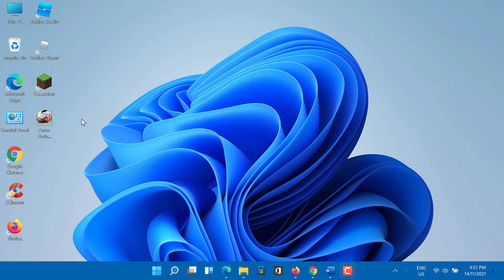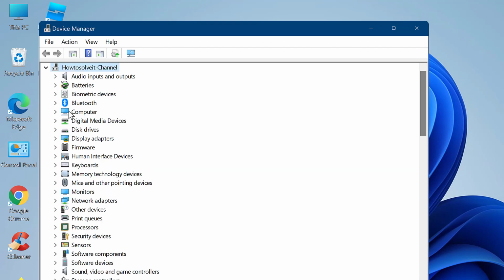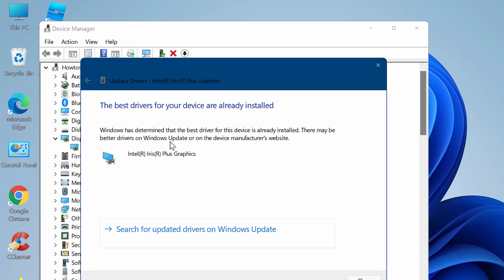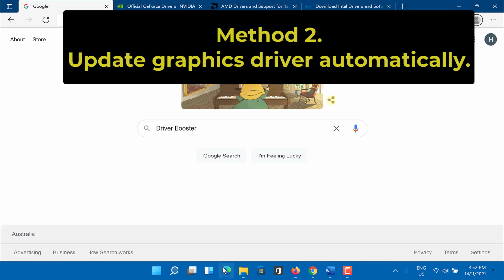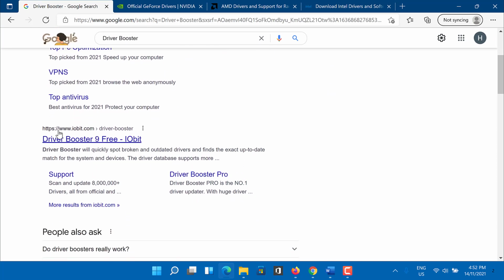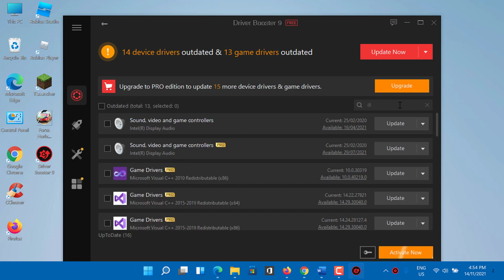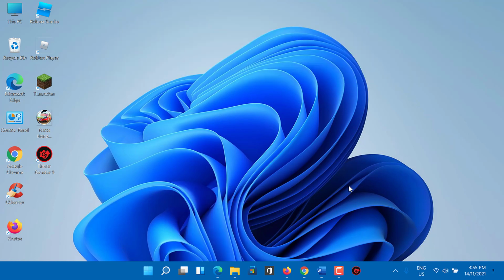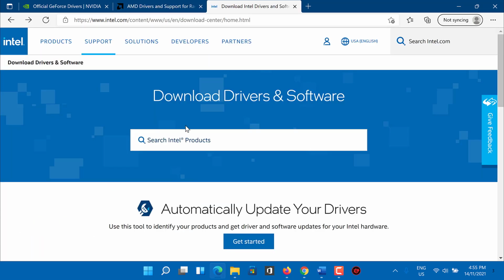Fix Forza Horizon 5 Error FH301 Please Update Your Graphics Driver error!!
How to Fix Forza Horizon 5 Error FH301 Please Update Your Graphics Driver error. Forza Horizon 5 is finally here. However, some players reported that Forza Horizon 5 Crashing, Freezing, Not Launching, and they got error message saying that “Please update your graphics driver Code: FH301. In this video I will show you how to update your graphics driver amd, geforce and intel easily and quickly fix Forza Horizon 5 Error FH301 Please Update Your Graphics Driver error. Fix forza horizon 5 update your graphics driver error amd.
Method 1: Update graphics driver via Device Manager. Once the process is complete, restart your computer and see if the Forza Horizon 5 Error FH301 Please Update Your Graphics Driver error has been fixed.
Method 2: Update graphics driver automatically. After updating restart your pc and see if this fix Forza Horizon 5 Error FH301 Please Update Your Graphics Driver error.
Method 3: Update graphics driver manually. You can also go to your graphics card manufacturer’s website to download and update your graphics driver.
According to the graphics card you have, go to NVIDIA, AMD or Intel website.
Most of them have Automatic Driver Updates tool.
Update graphics card driver AMD

Simply download the tool and follow the instructions to update your graphics card. So, this is the easy way to update graphics card. I hope this video will help you Fixing Forza Horizon 5 Please Update Your Graphics Driver AMD Geforce, Intelerror.
Issues resolved in this tutorial:
please update your graphics driver forza horizon 5
please update your graphics driver found horizon 5
your graphics driver is outdated please update forza horizon 5
please update your graphics card driver
How to Update Graphics Driver for Forza Horizon 5 PC
For more best Android tips and secret android tricks you probably don't know check out the these awesome hidden features & tricks;

Fix Roblox Looks like something’s not working right! Thanks for being patient while we look into it!

How to Fix You have Been Kicked Due Unexpected Client Behavior Roblox Exploiting Error Code 268!!

Fix Error Code 268 Roblox (Kicked Out Of Server) - Kicked Due To Unexpected Client Behavior 2021